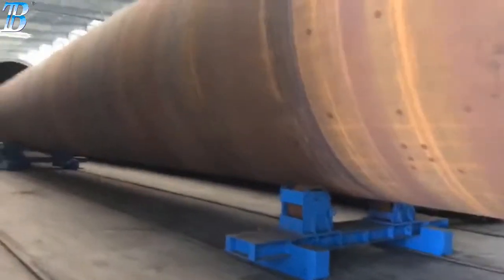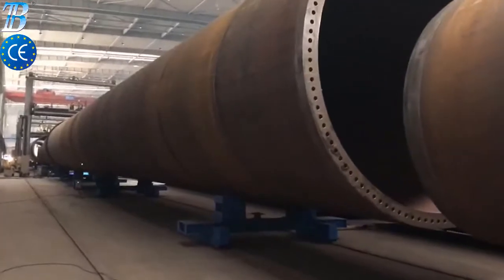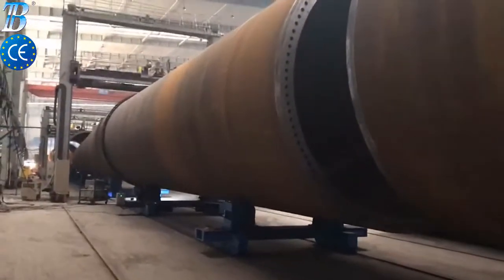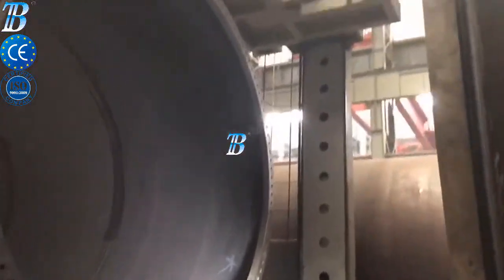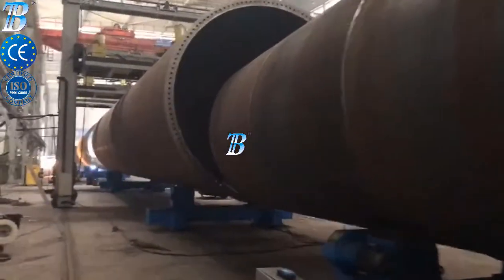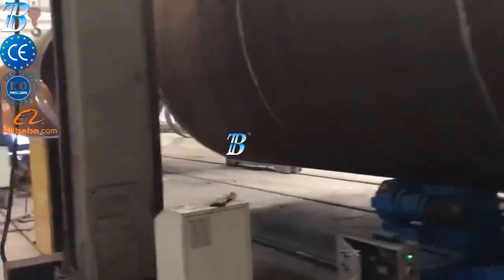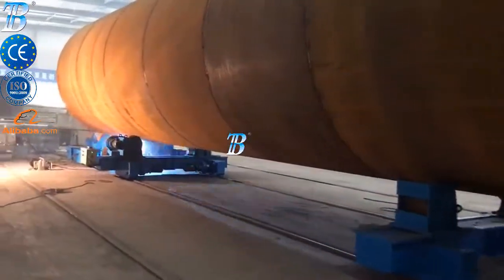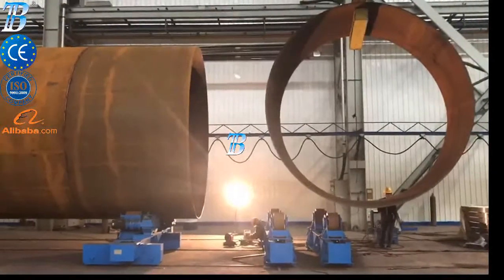RODILLOS FIT UP soldadura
Rodillos Fit up;Los rodillos fit-up son un sistema completo para ensamblar cuerpos de tanques o recipientes cilíndricos. Constan de dos rodillos motrices con carro de acercamiento, además de control de elevación y de movimiento horizontal. Se colocan dos cuerpos, uno de cada lado, y se hace la unión controlando todos los ejes para que sea lo más alineado posible. Posteriormente, se mueven los cuerpos ya unidos y se procede a colocar otra parte. Es un sistema integral (se vende completo), diseñado a la medida.
Aplicaciones:
- Fabricación de Tanques
- Recipientes a presión
Configuración estándar:
- Dos rodillos motrices
- Dos rodillos locos
- Caja de control
- control remoto en pedestal
- controles de subida y bajada
Características:
- Diseñados para unir rápidamente cuerpos de Tanques o Recipientes
- Capacidades desde 10 hasta 500 toneladas
- Fáciles de instalar y operar
- Estructura robusta para operación pesada
- control de acercamiento, movimiento vertical y horizontal de los cuerpos (además del giro)
- Doble motor y reductor para eliminar uso de flechas inter-Ruedas
- Doble dirección y velocidad variable
- Ajuste de velocidad con inversor, elimina los escalones
- Capacidad de conectarse con otros dispositivos, como manipuladores y robots
- Reductores con piñones helicoidales, los cuales proveen gran torque y seguro de retroceso
- Freno mecánico y eléctrico de seguridad
- Cuentan con Un dispositivo conductivo para la corriente de soldar que aísla los controles
- Incluyen controles de avance en ambas direcciones y velocidad, además de paro de emergencia
- Incluyen display digital de velocidad
Especificaciones:
- Diseñados de acuerdo a la aplicación, adaptándose a las necesidades del cliente
Mensaje “Diseñamos a la medida de sus necesidades, se puede modificar cualquier parámetro”

Sales Representative
Joseph Silveira (Sr.)
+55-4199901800